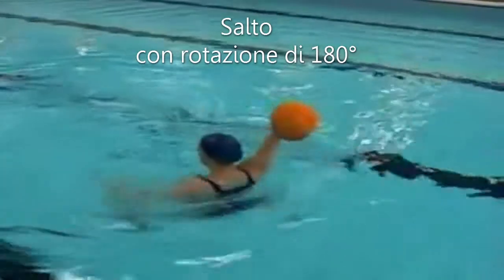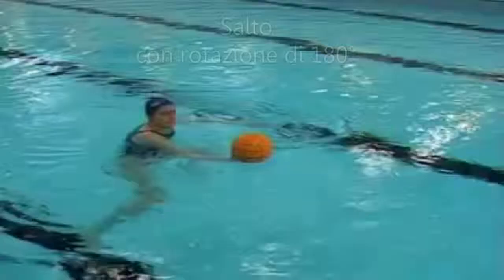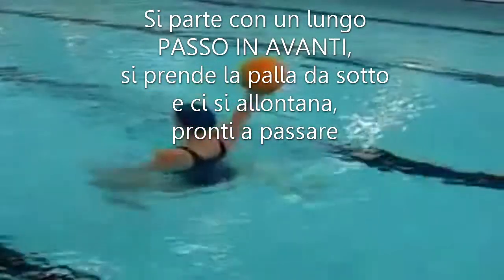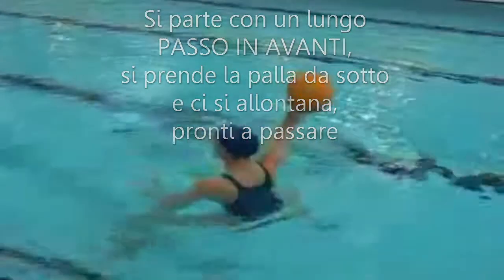Didattica - Proteggere la palla - Salti con rotazione di 180 gradi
Un esercizio facile come concetto, non di semplicissima esecuzione soprattutto per i principianti.
Fondamentale però impararlo bene: è una questione di ritmo e di coordinazione, di pratica e di ripetizione.
Il video originale è su pubblicato da le3is.